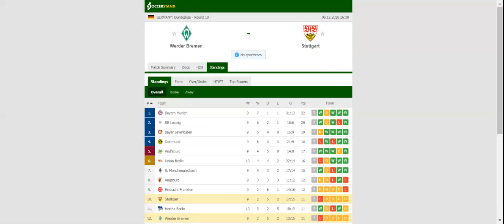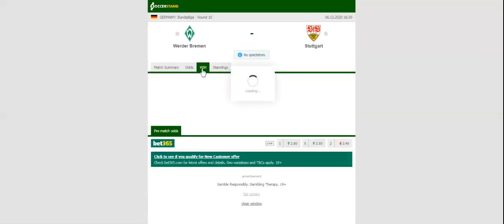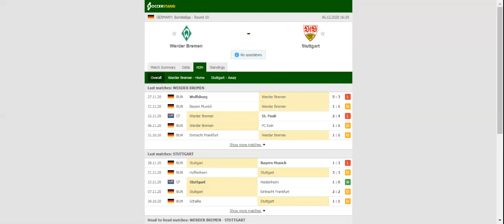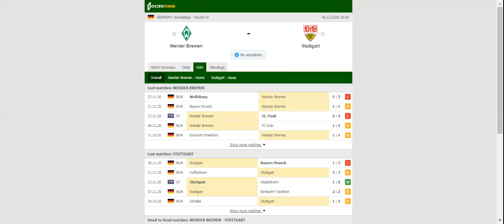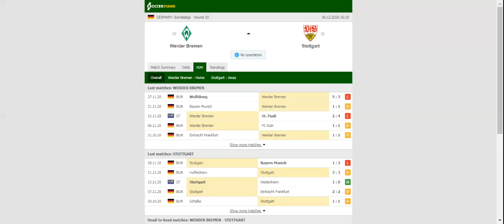WERDER BREMEN VS STUTTGART PREDICTION & BETTING TIPS - 06/12/2020